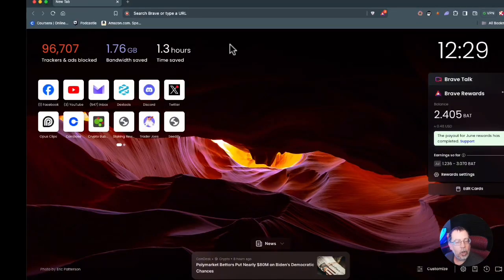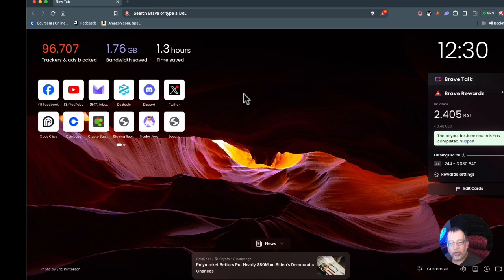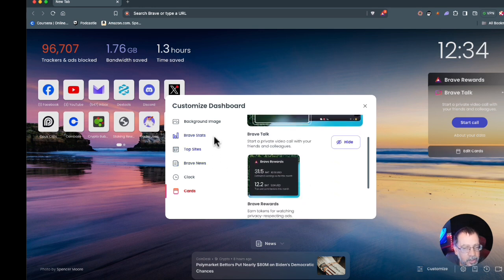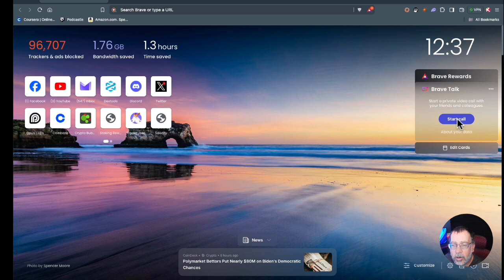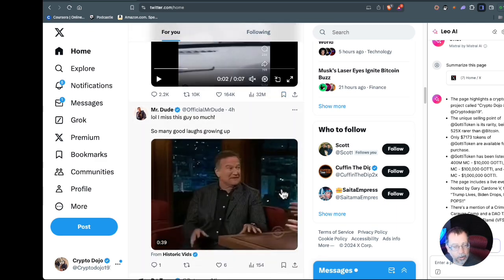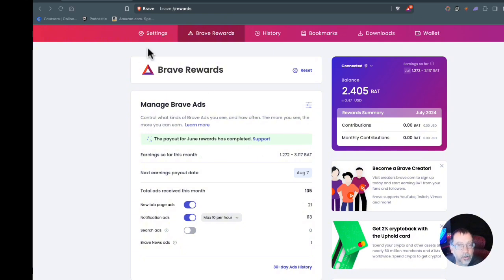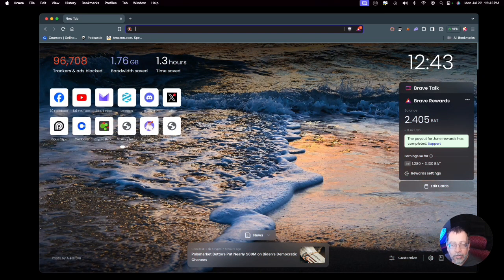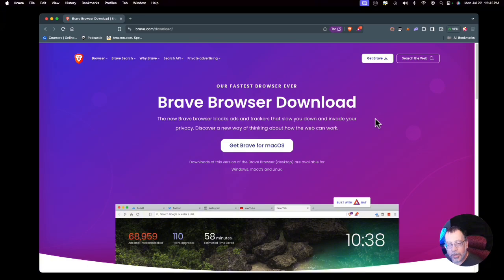Brave Browser: Tutorial | Best Web3 Browser | Leo | Bat | Rewards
Thought it was high time to do an updated video regarding the Brave browser. In this episode, we will look under the hood and kick the tires. As well as show you some newer features and how you can customize Brave…. AND more!

I am not a financial advisor, nor do I wish to be. Trading cryptocurrencies poses considerable risk of loss. Please conduct your own Research and due diligence before getting involved in any crypto project.

⛓️🔗 Useful Resources 🔗⛓️

Ecamm Live!

📚Chapters📚

0:00 Intro
0:44 Homepage
4:57 Brave Talk
5:31 Leo
7:00 Settings: tipping/become a creator. etc
7:40 Brave Rewards
9:06 VPN
9:37 BAT
10:21 Download Brave
10:57 Summery/Conclusion